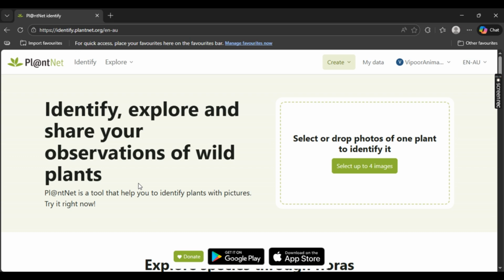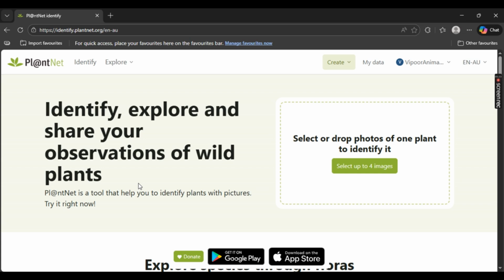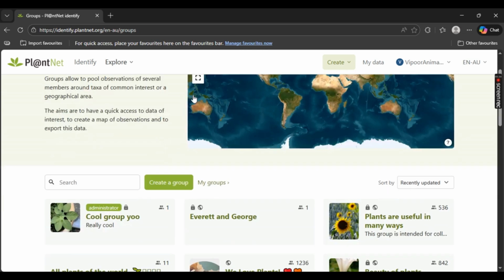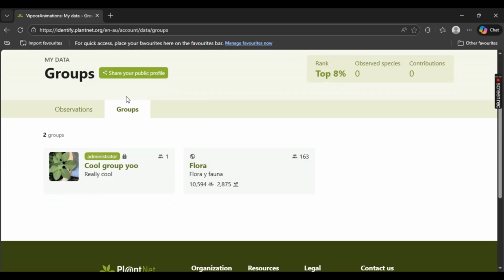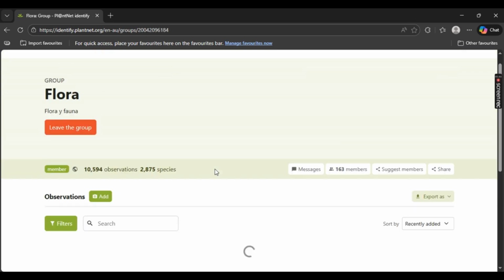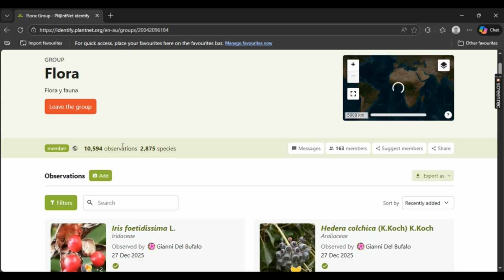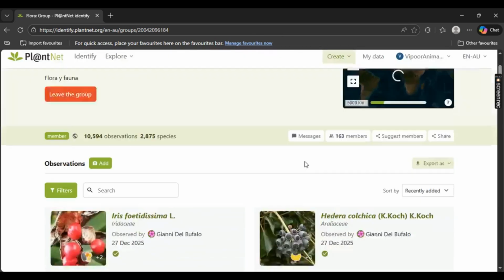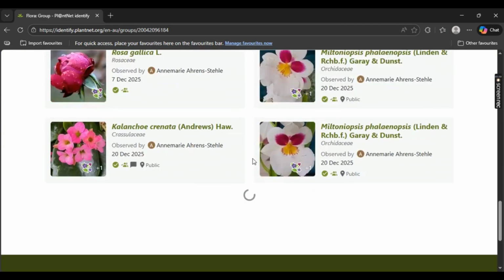How to See Group Observation in Plant Net 2026?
Want to know how to see group observations in Plant Net? 🌿👀 This quick guide shows you how to access and view all plant observations submitted by your group members in the Plant Net app. Perfect for admins and members who want to stay updated!